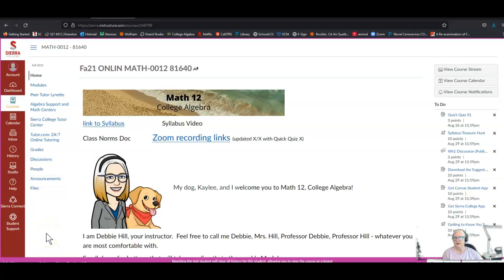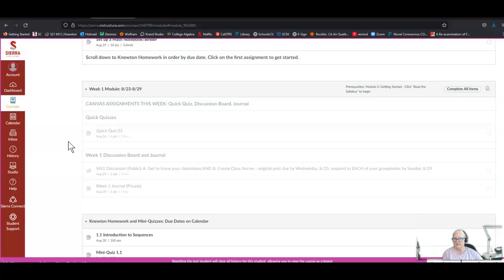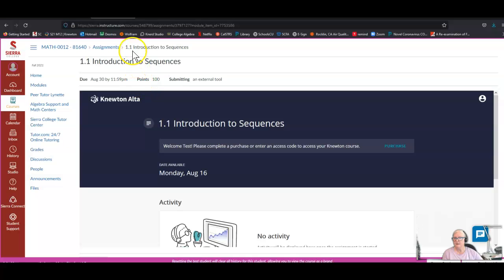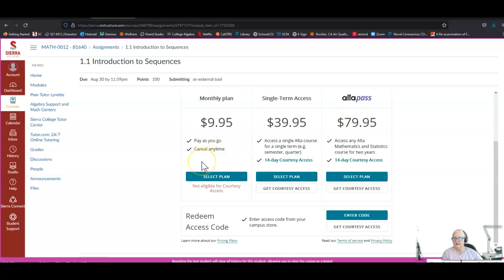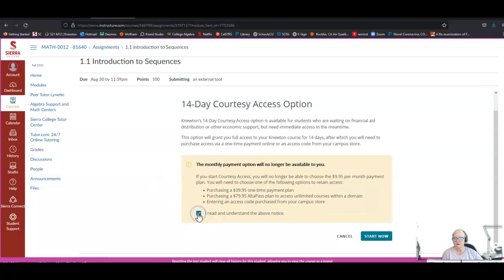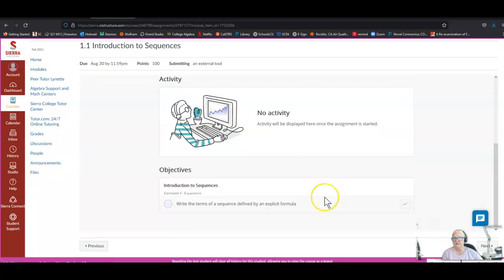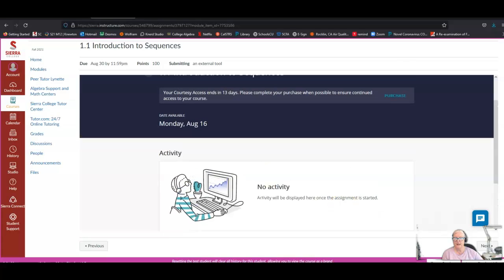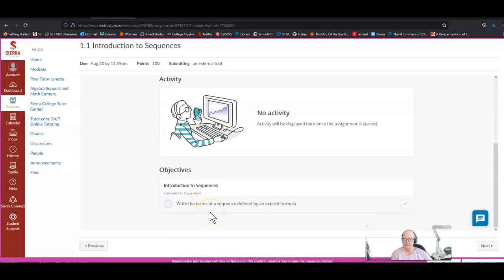F21 M12 Getting Started in Knewton CC